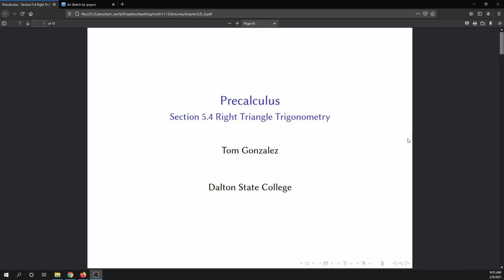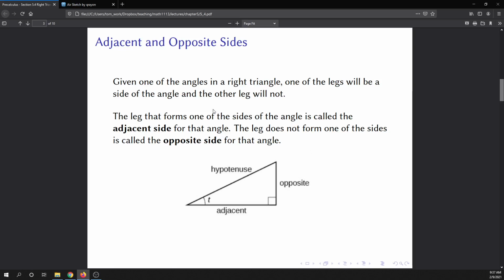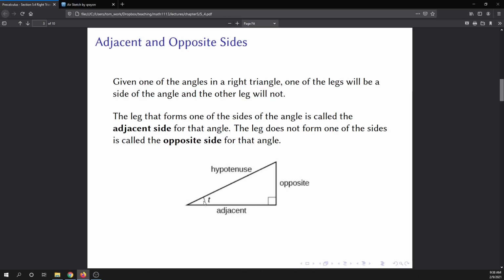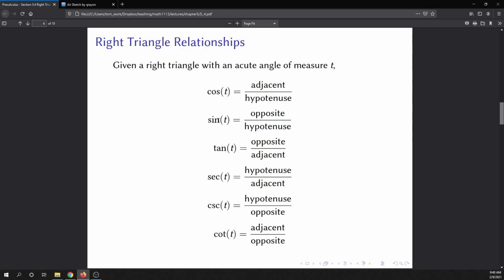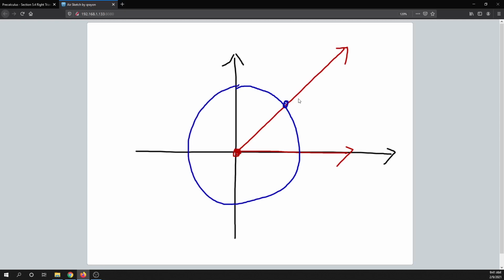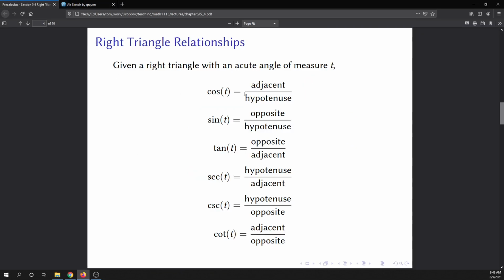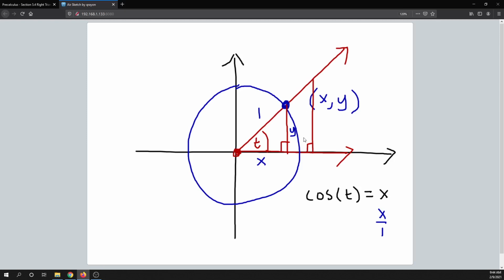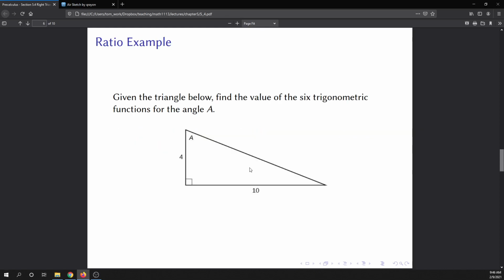Right Triangle Trigonometry